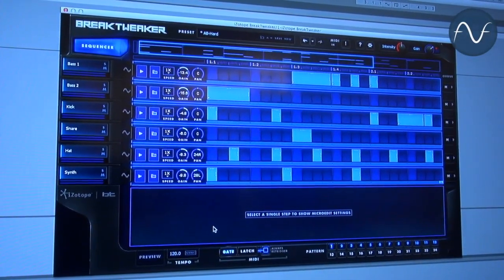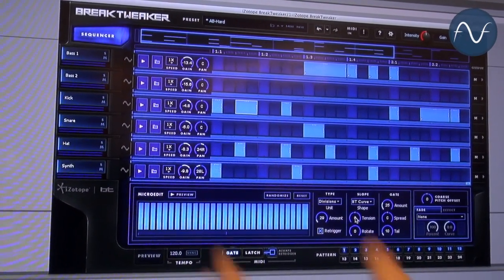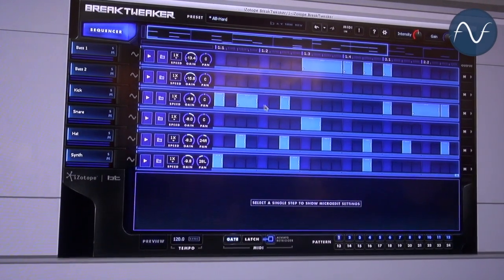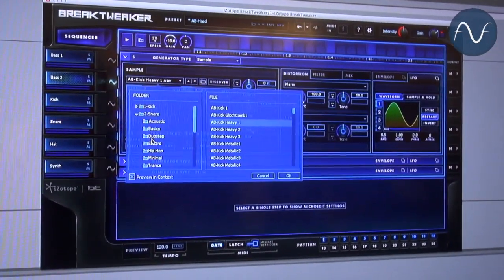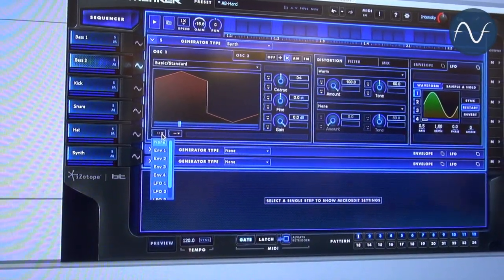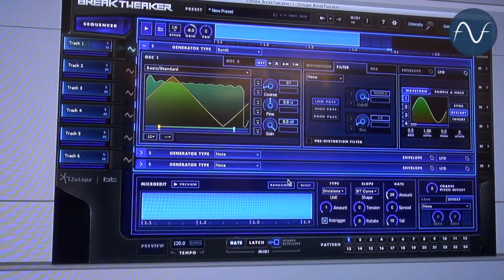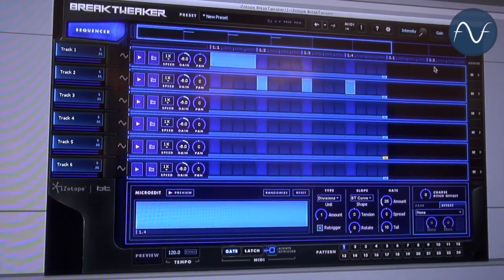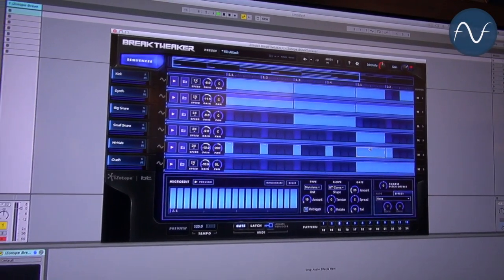[NAMM] iZotope BreakTweaker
Here's a presentation of BreakTweaker by iZotope at the NAMM Show 2014. -